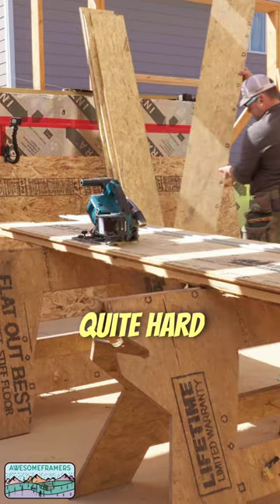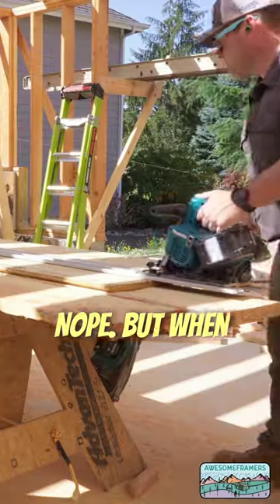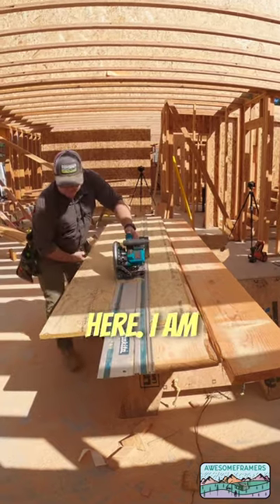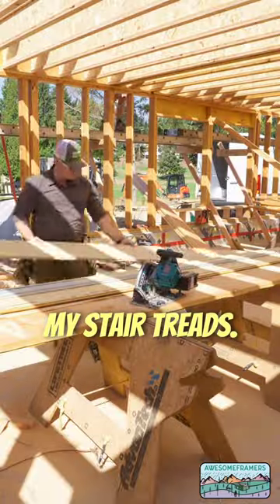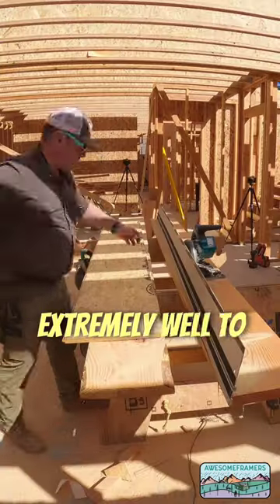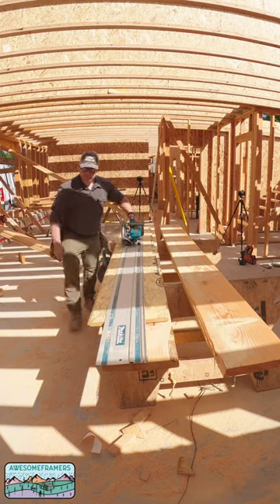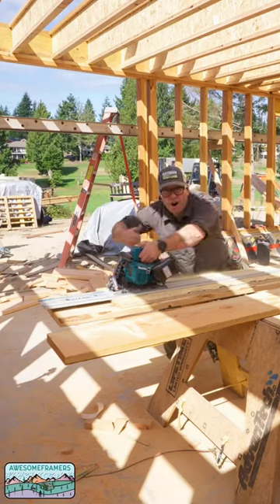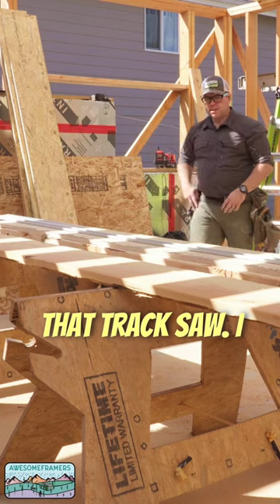Easiest Way to Break Down Sheet Goods